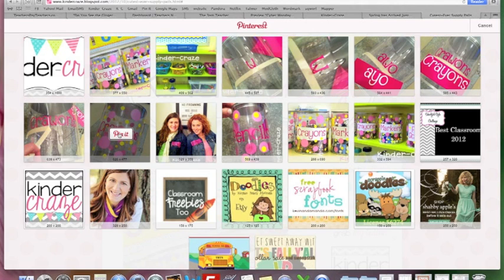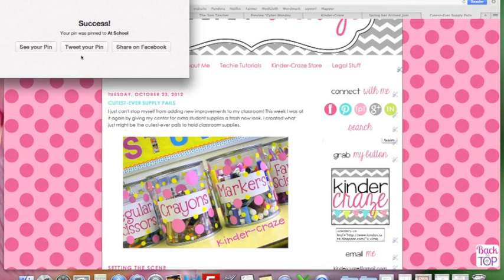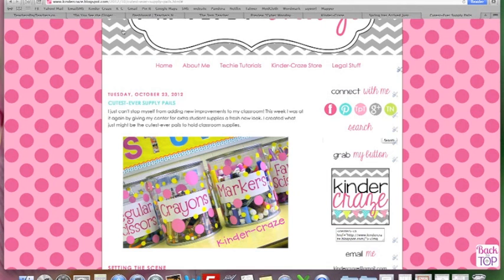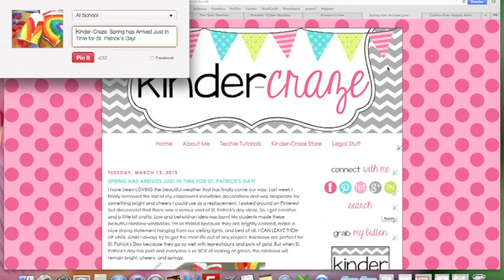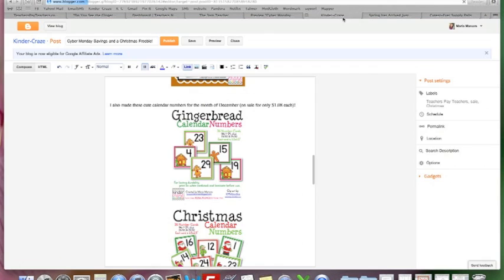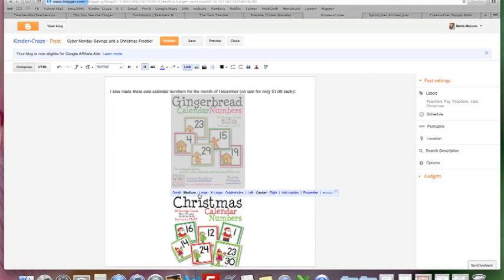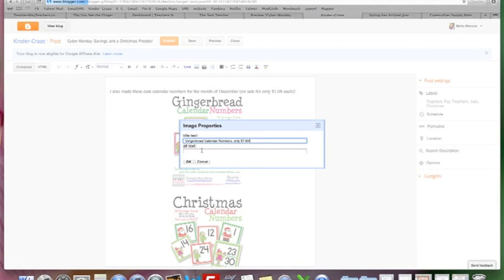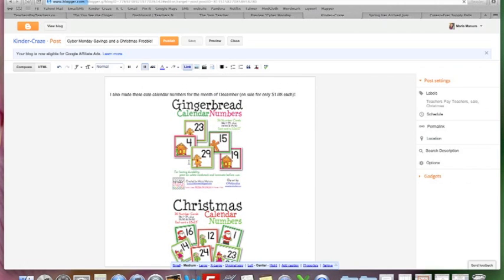Pinterest Pin tutorial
How to pre-fll the text box of pins from your Blogger site.